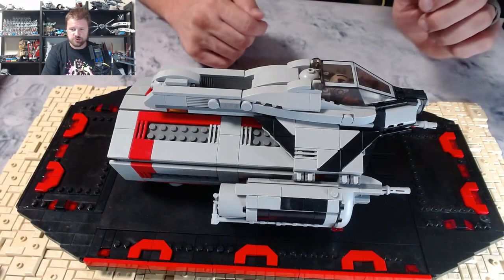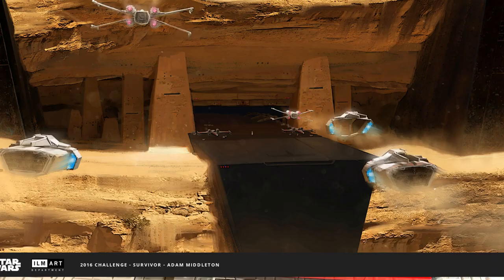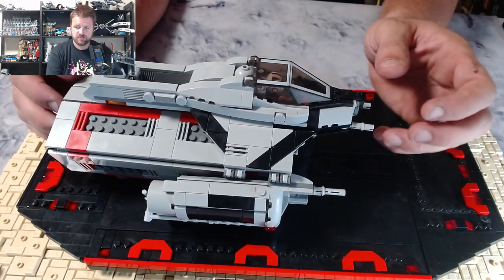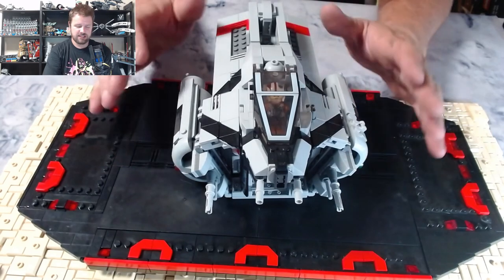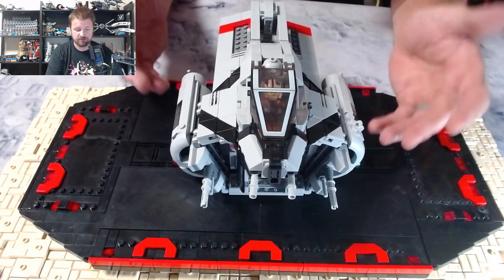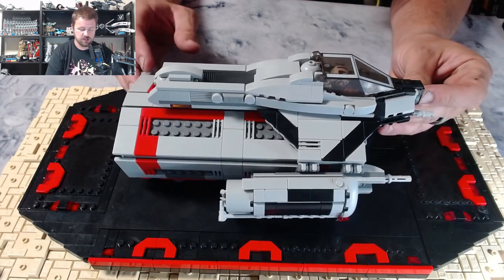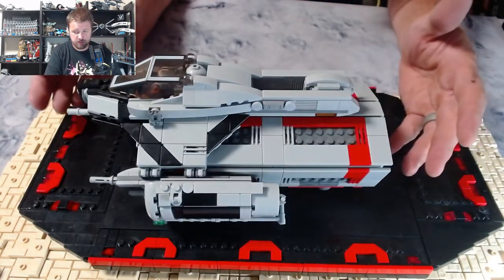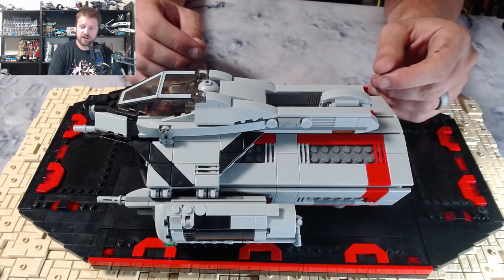HT-33 Resistance Dropship: A Lego Star Wars MOC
Instructions available now!
Dropship:
By now, most of you know that I have a few issues with the sequel trilogy of Star Wars. But no issue is greater for me than the lack of new ships.  Sure the writing wasn’t the best, the story was just recycled plotlines, and the characters were fairly one-dimensional, but my biggest gripe has to be the vehicles. Take the Harmonica ship, the resistance troop transport.  Instead of going for the more effective small silhouette, the ship made itself as big a target as possible. This was partially explained in universe by stating that the ship was cobbled together from leftover parts.  However, If keeping your troops alive is a priority, it’s probably not a great idea to make your ship as easy to hit as the broad side of a barn. And just as wide.  So wide in fact that apparently driving this ship would be about as easy as driving a semi-truck with the trailer jackknifed.  In fairness you are usually flying in space, where there’s a whole lot of nothing, but this is a troop landing craft.  You HAVE to land it. Sometimes on a battlefield.  But hey, I’m sure battlefields are super clean and easy to maneuver around on.  But at least you have an unobstructed view to see around this ungainly ship. Right? RIGHT?! Of course not! The ship was so heavily modified that the pilot had to rely almost completely on instruments to fly the thing.  Hope your power doesn’t go out on the ship that according to official sources breaks down constantly.  For once in a blue moon can the good guys have a ship that isn’t a piece of leftover garbage?!  I know, I’m one to talk, considering Mynock Squadron, but these are supposedly made by people living in “peace time” with access to all kinds of resources and they still can’t figure out how to build a decent vessel?!
Okay.  Now for the things I like about it.  What, you thought all I can do is complain? The ship is an interesting design and fits in the Star Wars universe aesthetically. The sideways harmonica-style design isn’t even that terrible of an idea.  It allows for a much larger opening than other dropships and is actually quite well armored. On top of that, it’s just weird enough that it wouldn’t exist in our world, but still combines the usual visual cues to let you know exactly how it works.  It checks all the boxes on the Doug Chiang Star Wars Design list, and I give credit to the designers for creating a very different ship in a quite thoroughly explored galaxy.
Let’s be done with that and talk about what I propose to replace it.  I call this the HT-33 Dropship and Troop Container.  This started as many of my builds do, by browsing through designs on ILM’s Design challenge on ArtStation.  I came across images by Adam Middleton and thought “hey, that’s a cool shape for a troop container.  So I built one.
Once the engines were worked out, I started trying to tie them together around the outside of the pod.  After I had gotten a crude version complete, I then started work on the next important part, the forward vanes.  While looking at the concept art, I noticed that some of the supports on the empty dropship looked like they might be enough to walk through.  That’s when I decided to treat the front of the ship as the troop deployment section instead of out the back like the concept art.  Once I had the parameters for that complete, the ship came together almost like the parts were designed with these ratios in mind. The final design fight was the space for the Minifig on top, but in the end finally came together.  Of course, like any decent Star Wars fan ship designer, I decided to add some extra cannons.  Why would you need guns on this ship you ask?  In two words?  Hyperspace lanes.
So, to sum up, I think I came up with a pretty good replacement for the Resistance harmonica transport. It’s not the worst ship ever, but I think there was room to improve.  Like all my cargo vehicles I hope to one day come up with some additional cargo carriers, but for now, the only thing it carries is the troop transport, but the way these fit together is really quite satisfying.
Play well, Bye!